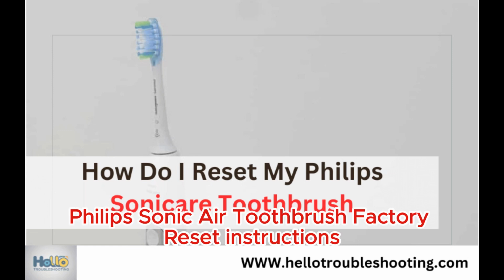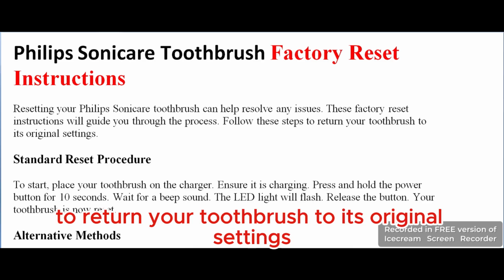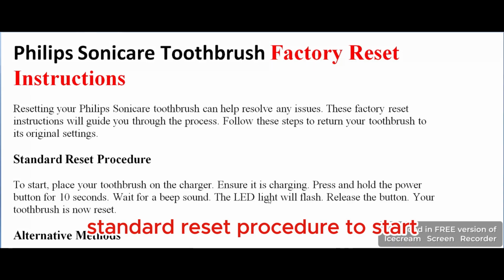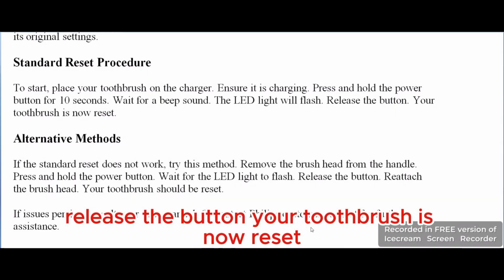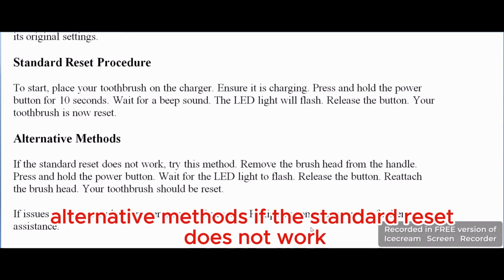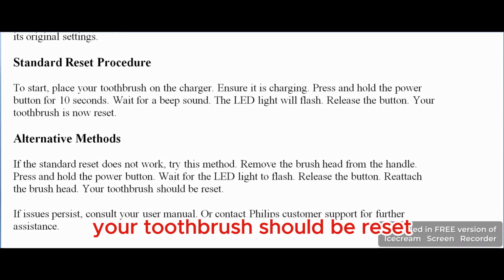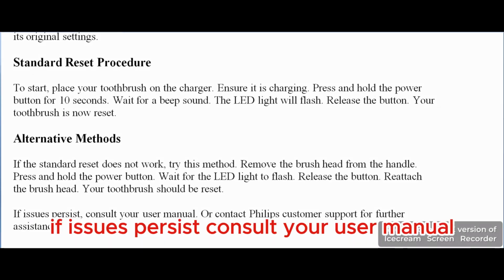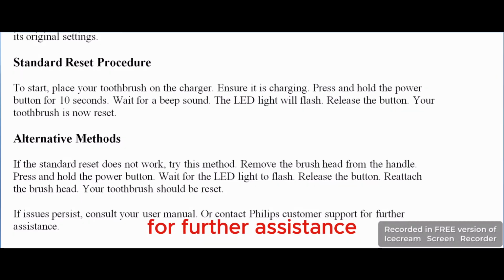How to Factory Reset Your Philips Sonicare Toothbrush Fast!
Need to factory reset your Philips Sonicare toothbrush? Whether it's not working properly, losing power, or experiencing connectivity issues, a reset might be the solution! In this video, we’ll guide you through the step-by-step process to reset your Sonicare toothbrush to its factory settings. Learn how to fix common issues and restore optimal performance quickly.